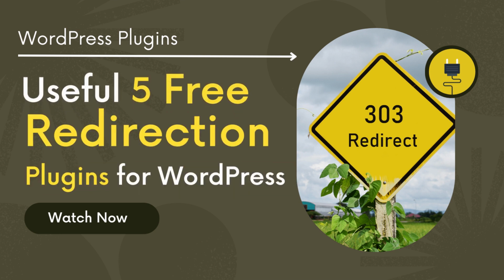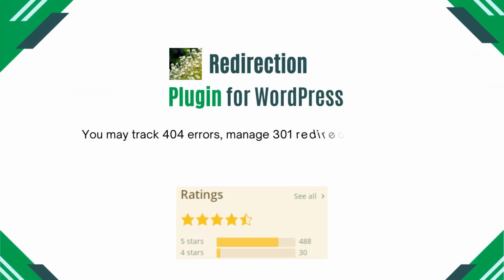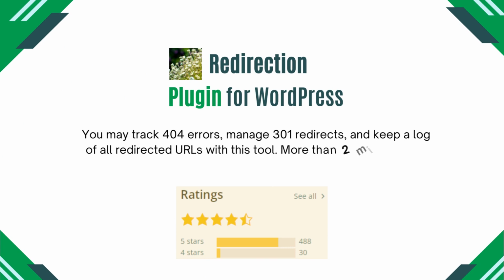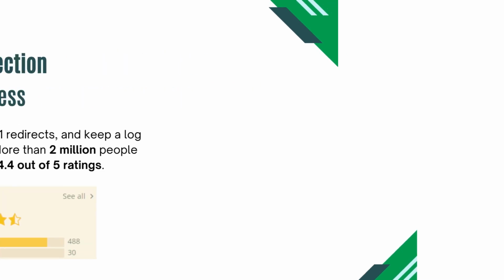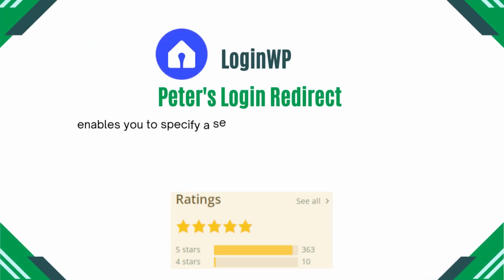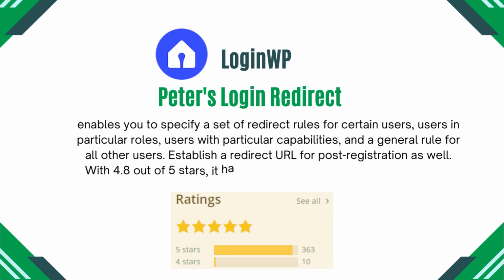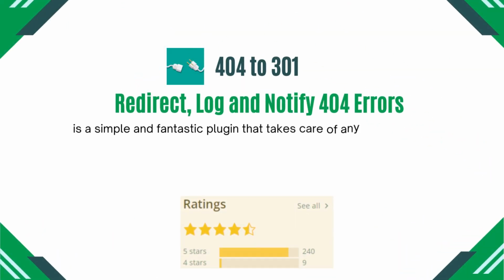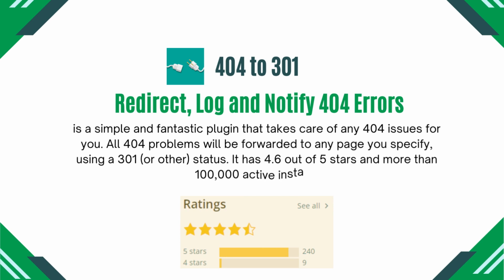Useful 5 Free redirection plugin for WordPress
Maximize the control over your WordPress website's redirections with our curated list of the top 5 free redirection plugins. Seamlessly manage and redirect URLs to enhance user experience and improve SEO. Whether you're updating permalinks, handling broken links, or implementing site migrations, these powerful plugins have got you covered. Unlock the potential of efficient redirections and ensure a smooth browsing experience for your visitors. Explore these essential tools now and take control of your website's redirection strategy.